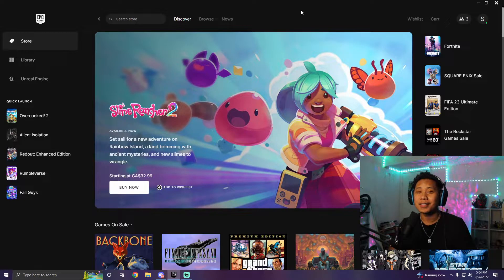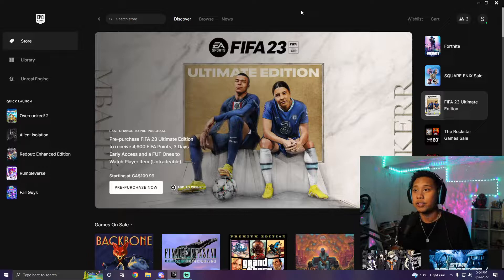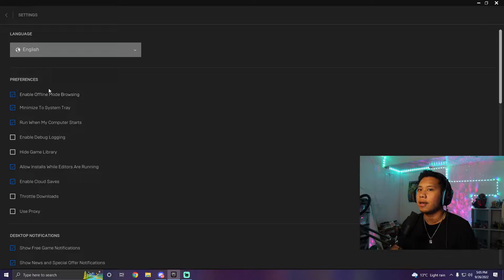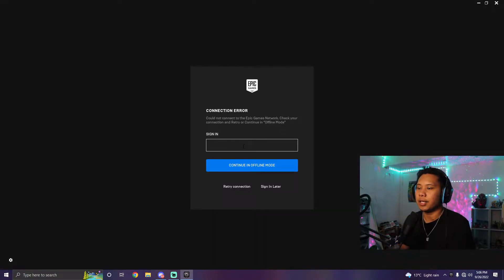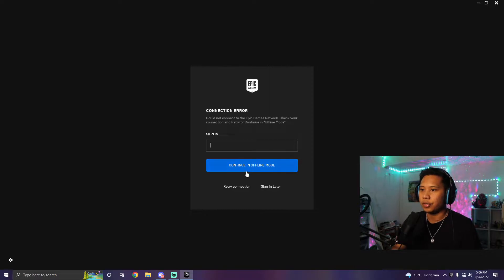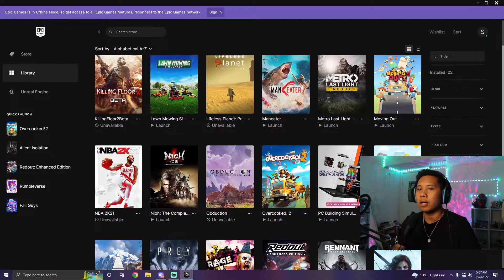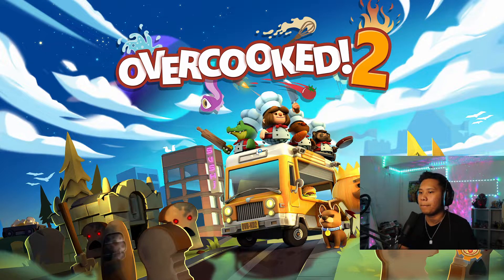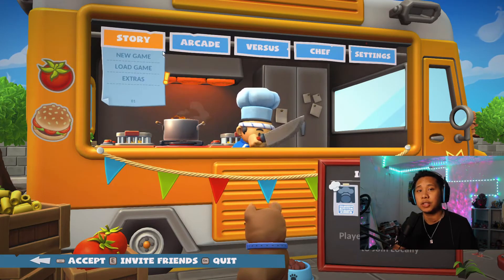How to play Epic Games in offline mode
Here is how you play your games from Epic Games offline. Have fun! I hope this was helpful.